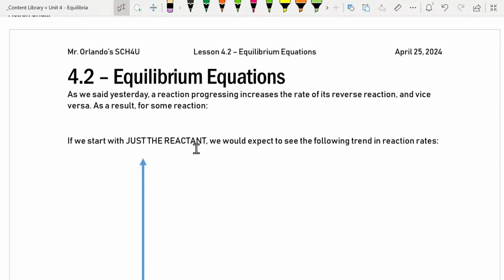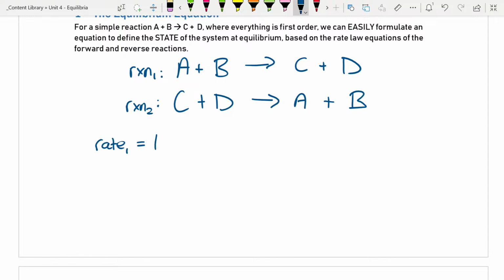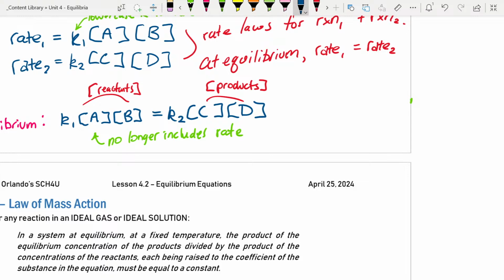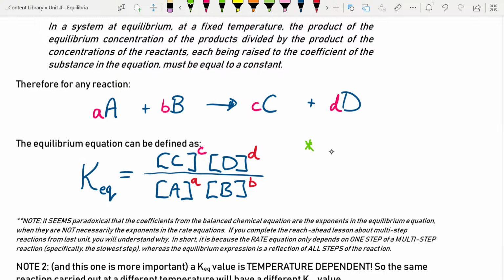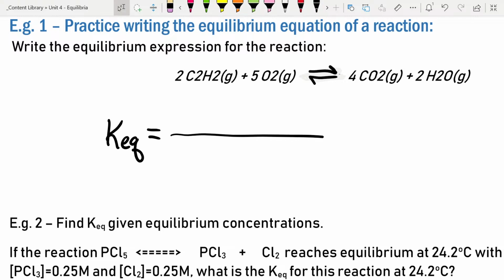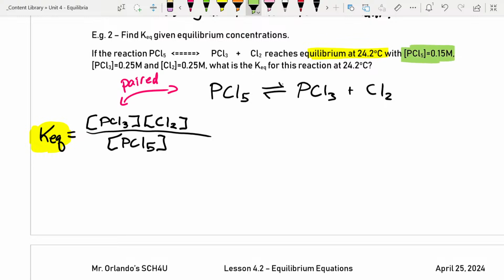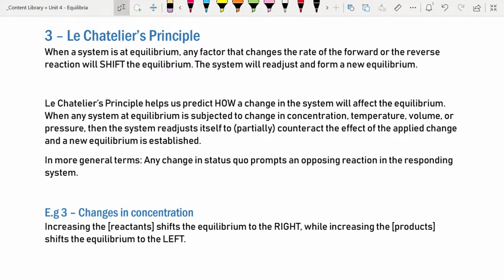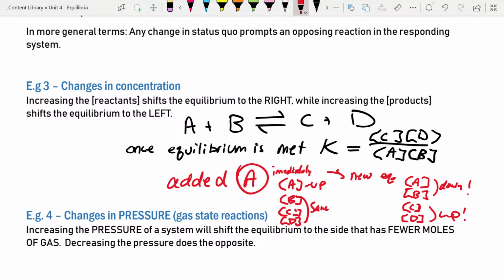SCH4U - Lesson 4.2 - Equilibrium Equations